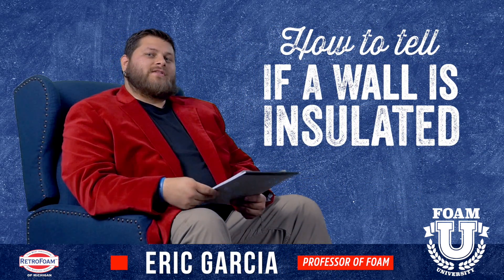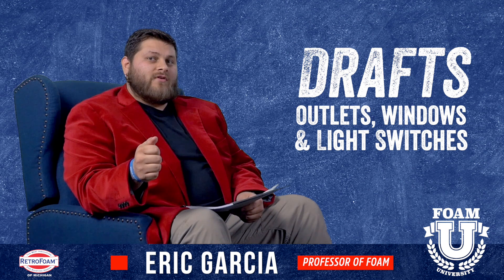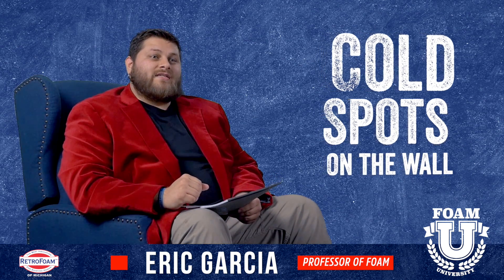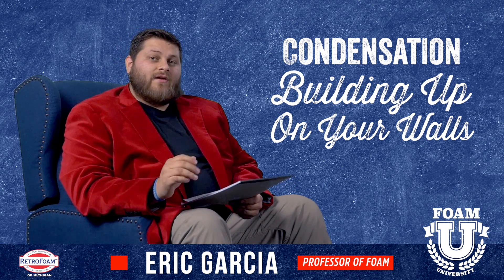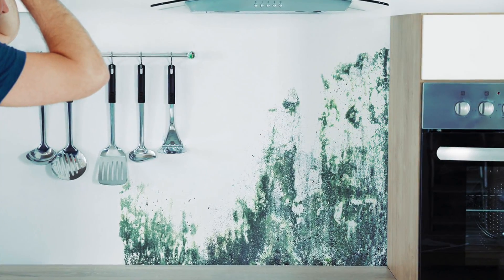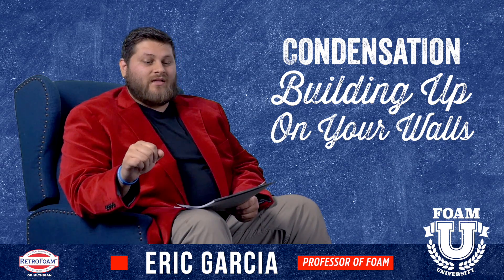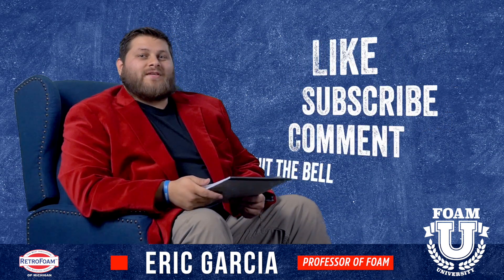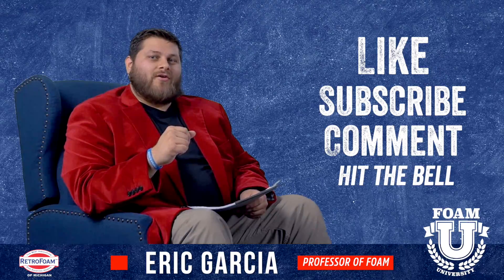How to Tell if a Wall is Insulated | Foam University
Have you ever wondered if one of your walls was insulated?

In this Foam University class, Eric discusses some simple ways to see if your walls are insulated.

Are you in a reading mood? Learn more about how to tell if a wall is insulated: